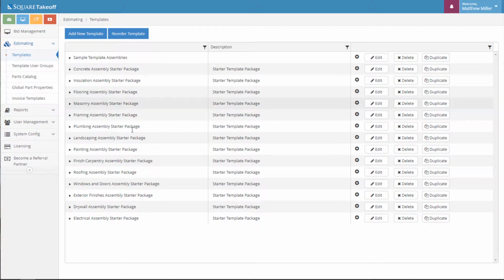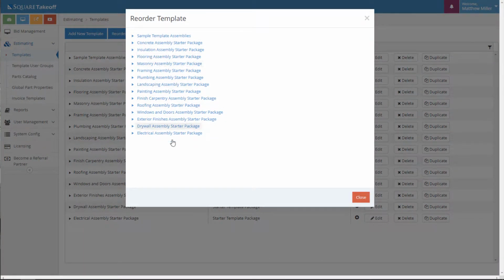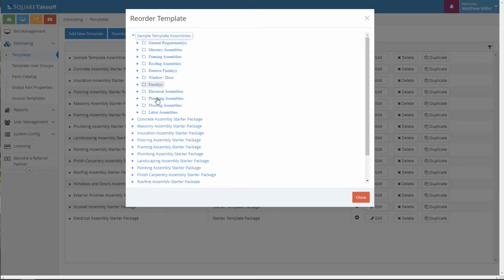Reorder Template How To Video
The following video explains how to reorder your templates in Square Takeoff the fast and easy online takeoff™ and estimating software.  This will show how to use the Template ReOrder Tool to reorder your templates within the estimating software.

If you have yet to try Square Takeoff for yourself, then today's the day to take advantage of our free 14-day trial and see how Square Takeoff can improve your daily estimate. to get started.